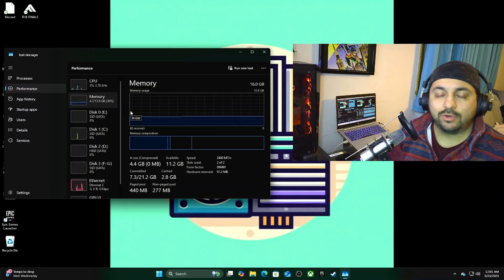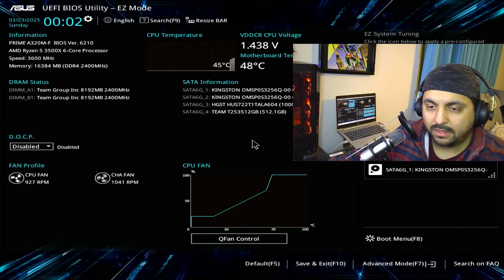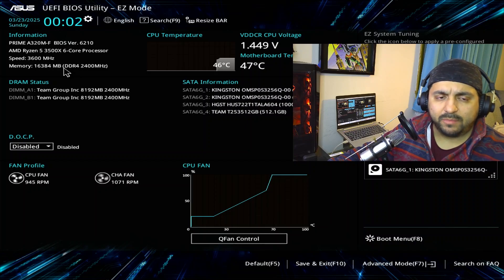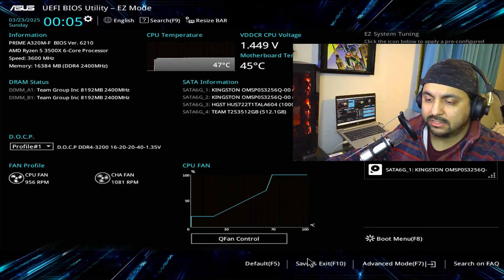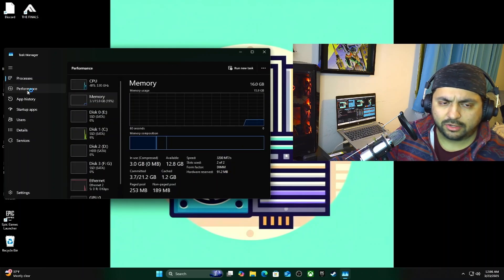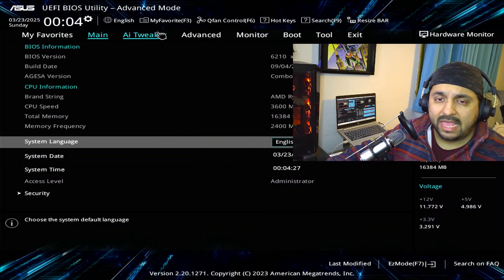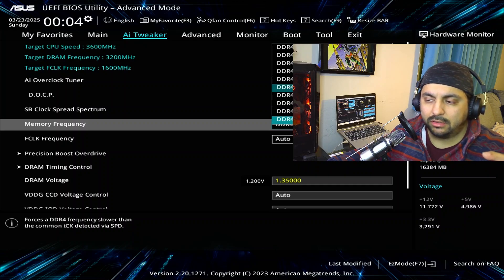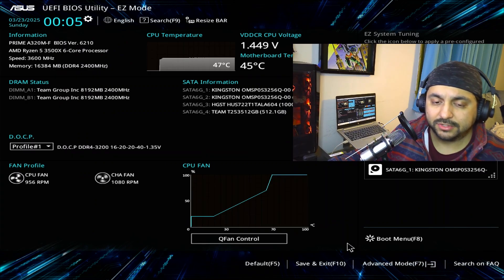How to enable xmp/DOCP? | Asus A320m-f motherboard | D.C.O.P tutorial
This is a quick tutorial on how to enable DOCP / XMP on a Asus prime A320m-f motherboard.

Enabling DOCP/XMP will enable you to get the rated speed for your RAM